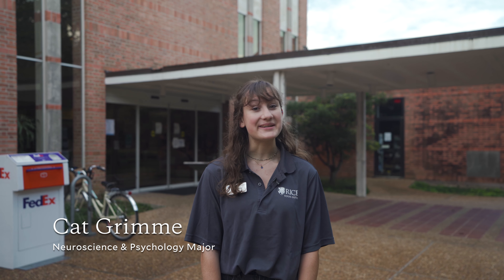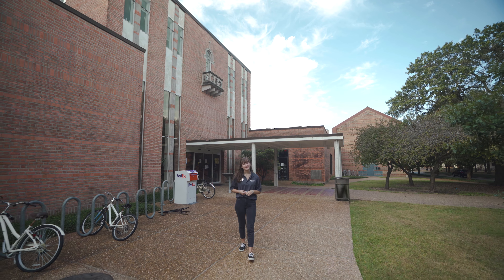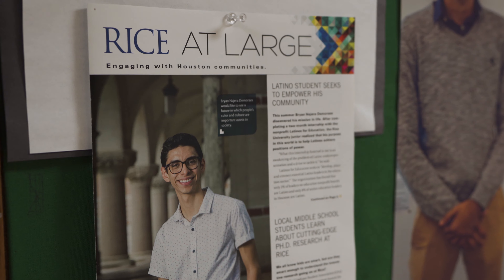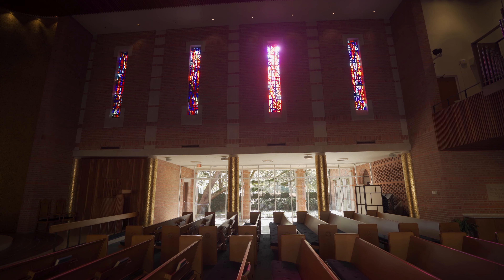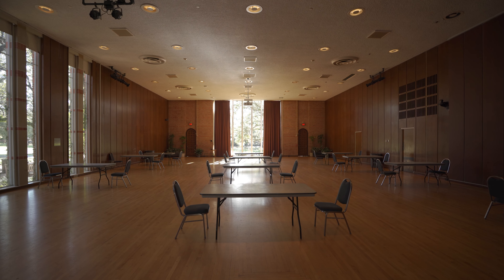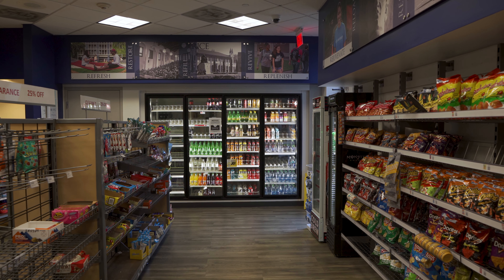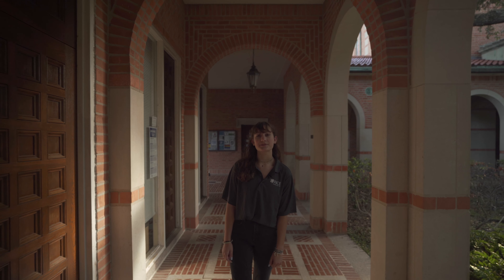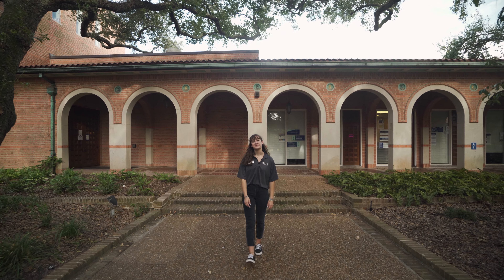Rice Memorial Center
The original structure built before the Ley Student Center was added on, the RMC is home to the Center for Civic Leadership as well as student offices such as the offices for Rice Thresher, Campanile (yearbook), and KTRU Radio.